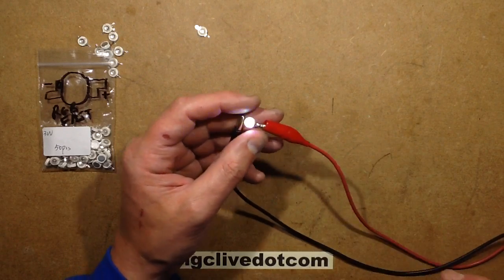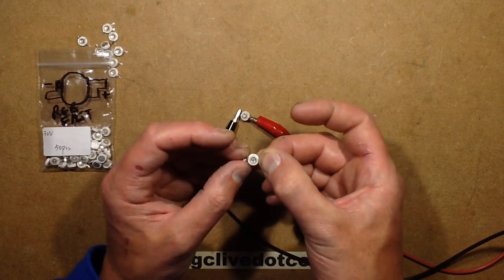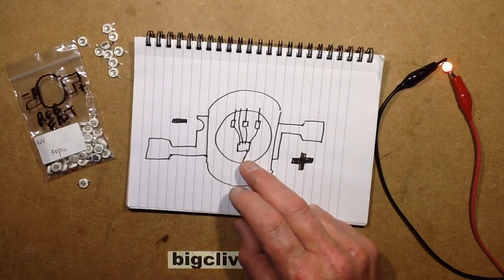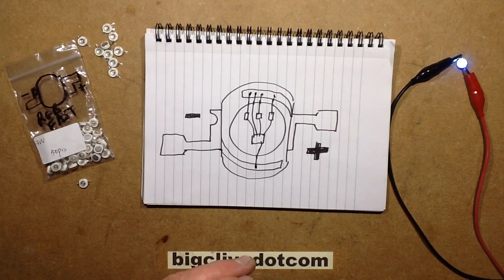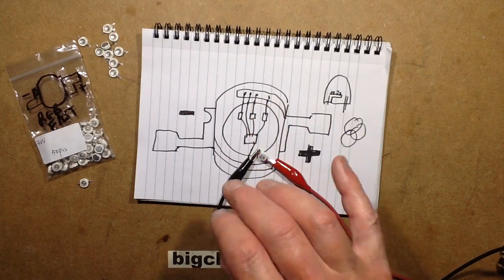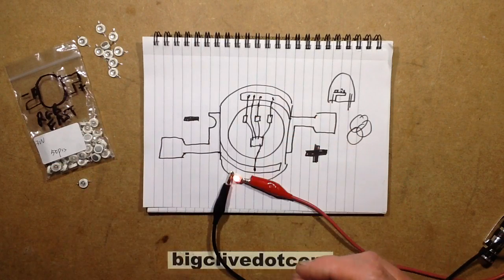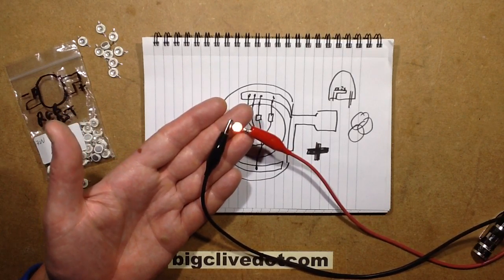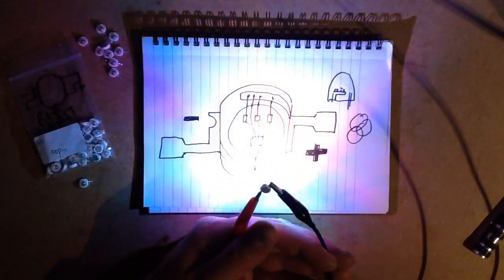Self colour changing 3W LEDs.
I bought some of these 3W RGB colour changing LEDs from eBay to check out.  Rather predictably they are not actually 3W at all, but use a typical 1W/3W "bead" package to mount the standard arrangement of chip and three LEDs found in standard 3/5/8/10mm RGB flashing LEDs.
The use of the larger base actually allows the chips to be spread wider internally and gives a fairly good mix of light.  I suppose that with the better heatsinking of the chip and LEDs a slightly higher voltage could be applied to these to run them a bit harder.

If you enjoy the videos on this channel you can help support it with a dollar for coffee, cookies and odd LEDs